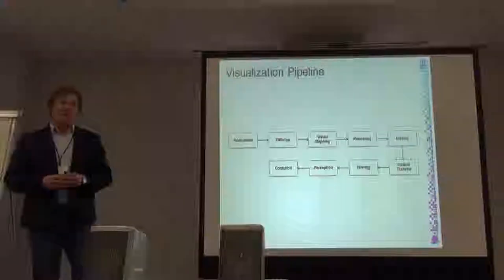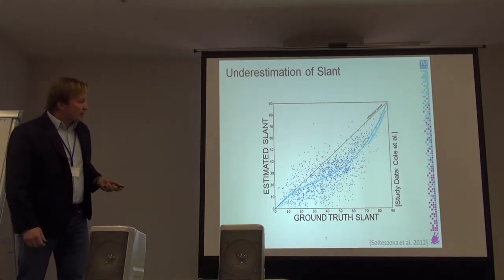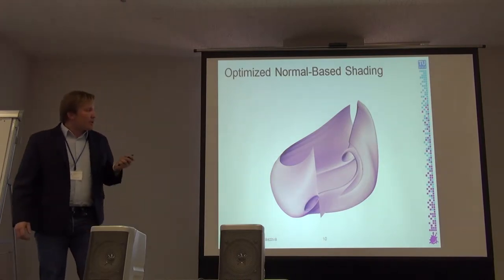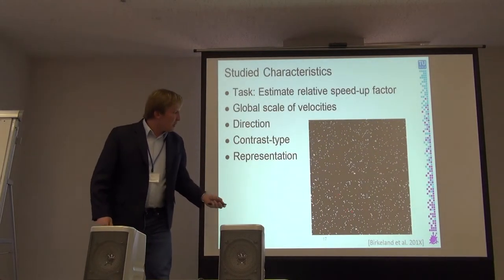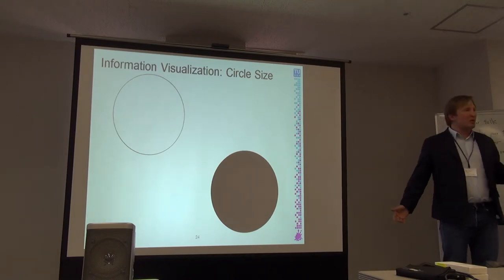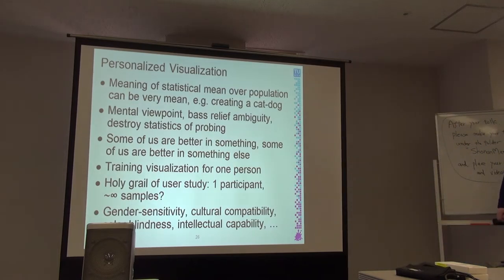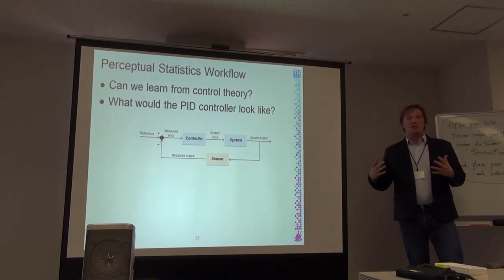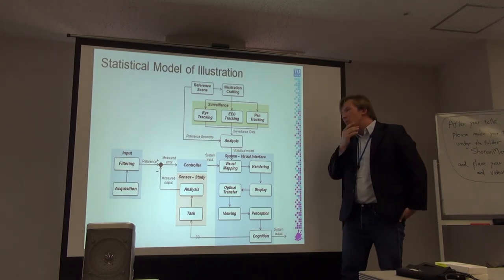Visualization Driven by Perceptual Statistics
Vision science and data visualization are metaphorically speaking "communicating vessels". The outcome of vision science frequently serves as a guideline for the visualization or interaction design. These guidelines are usually justified by knowledge about human cognition and perception that is already widely accepted. While century-old Gestalt principles are considered in the visualization design, more recent outcome from psychophysics studies is not coupled with the visualization design. Interestingly enough, there is no apparent symmetry in this interdisciplinary crosspolination: the visualization research outcome is not utilized in the vision science.

In my talk I will discuss two examples how psychophysics studies drive the visualization design. Instead of a well-sedimented knowledge about human visual system, the statistical description of human visual performance is used as an input for designing visualization. The first discussed example shows how surface perception task can gradually modify an algorithmical shading model so that the match between the distal and the proximal stimulus is maximized. The second example describes a construction of a perceptually uniform motion that can finds its application in animated representation of flows. While these outcomes are relevant for the scientific field of data visualization, the statistically described human performance can be inspiring material for follow-up in-depth vision science studies.